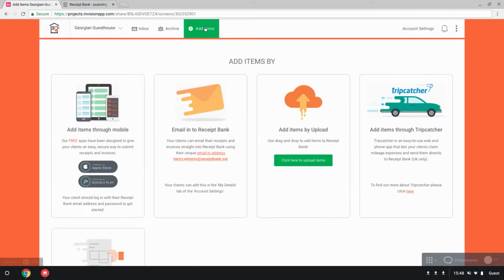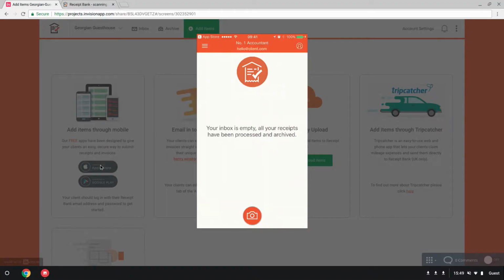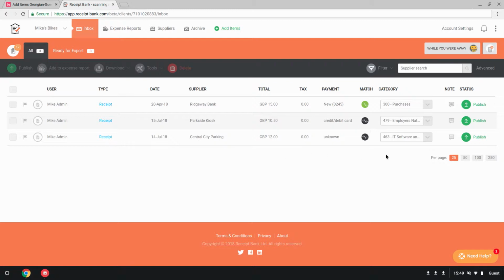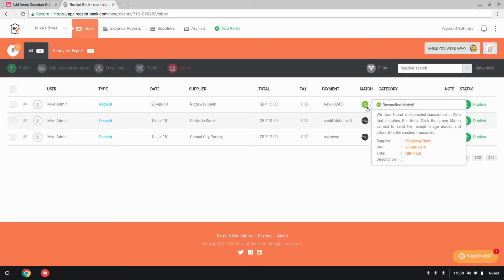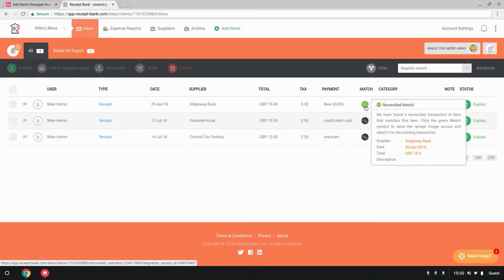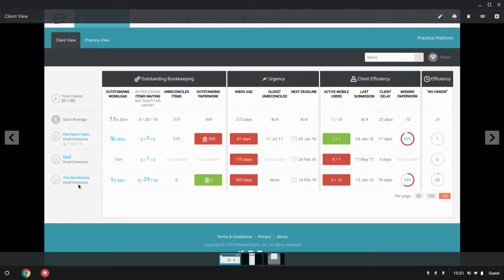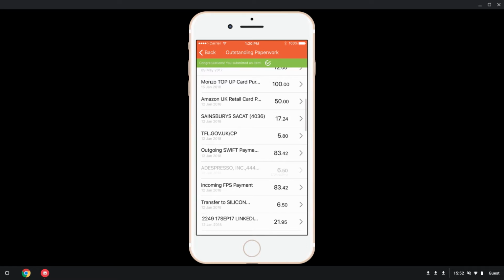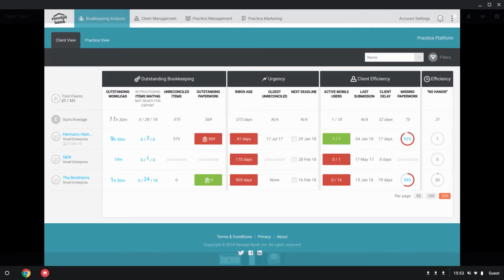Receipt Bank product showcase FAQ